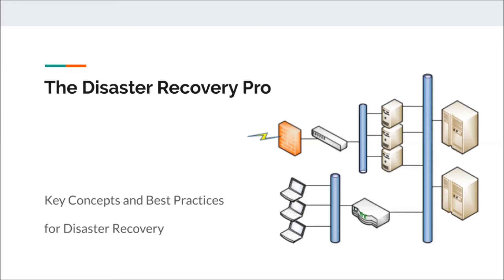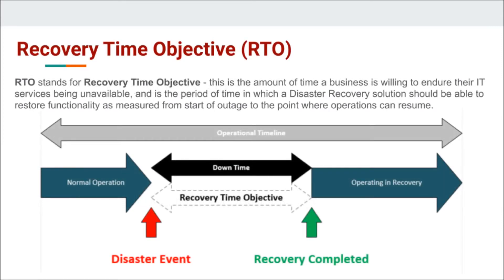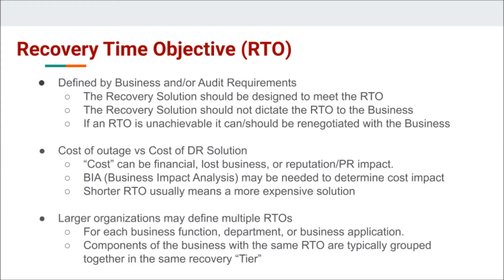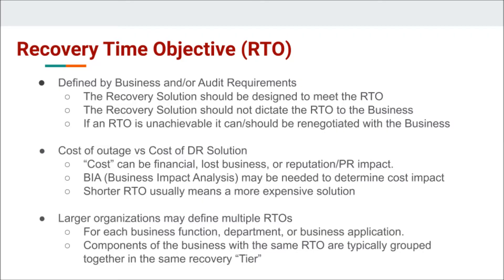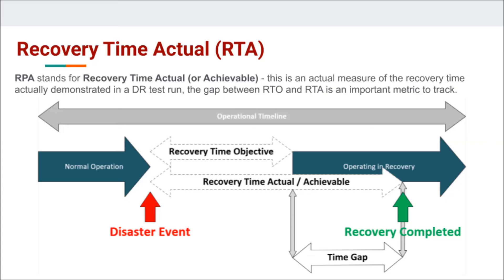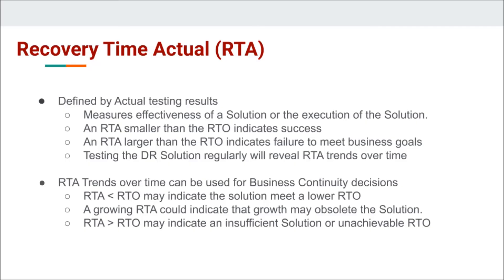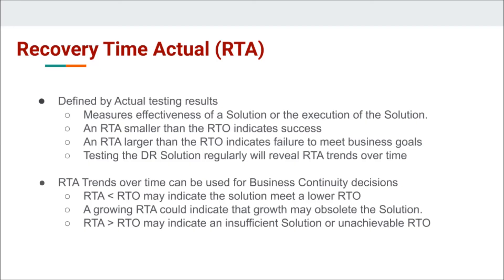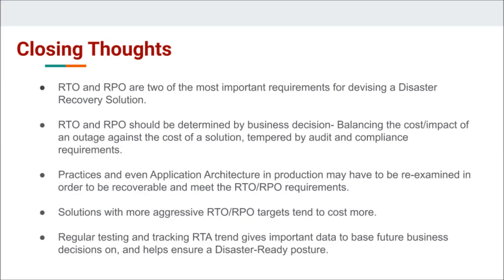RTO and RPO Explained - why are they important concepts in Disaster Recovery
An introduction to the concepts of Recovery Time Objective (RTO) and Recovery Point Objective (RPO)- two of the most important ideas to understand in Disaster Recovery.